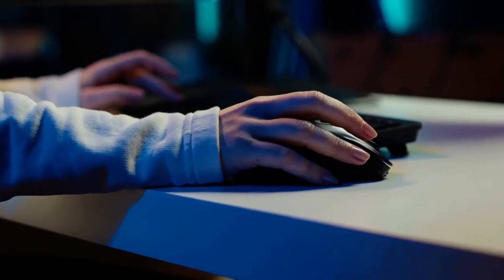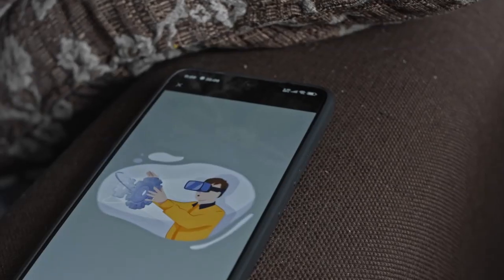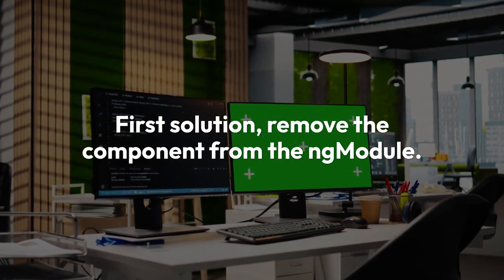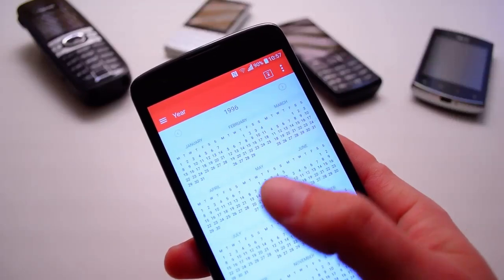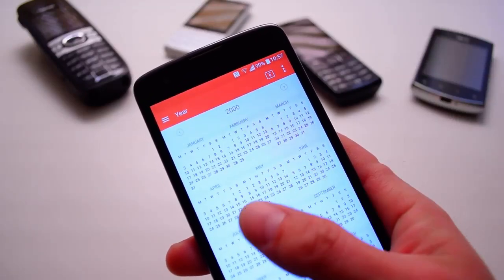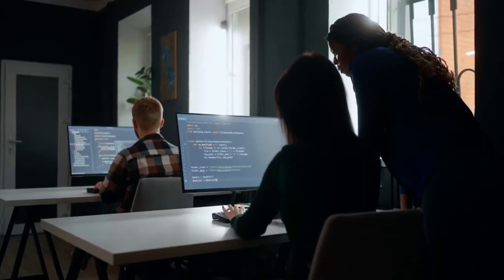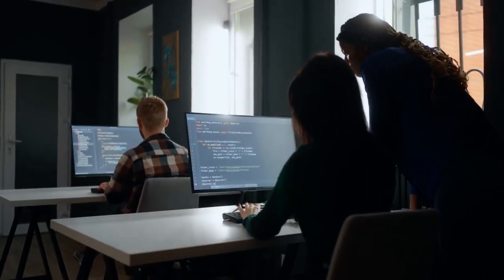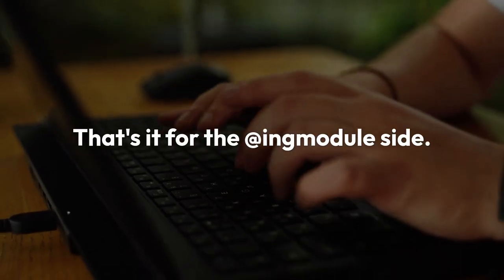Angular 19 - Component AppComponent is standalone, and cannot be declared in an NgModule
The error "Component AppComponent is standalone, and cannot be declared in an NgModule" signifies a fundamental shift in Angular's component architecture, starting with Angular v15 and becoming more prevalent in v19. Standalone components are designed to be self-contained, eliminating the need for declaration within an `NgModule`. This means you cannot list a standalone component in the `declarations` array of any `NgModule`. Instead, standalone components import other standalone components, directives, or pipes directly within their `imports` array. This approach simplifies application structure, reduces boilerplate, and promotes better code organization by making components more portable and less dependent on module boundaries.